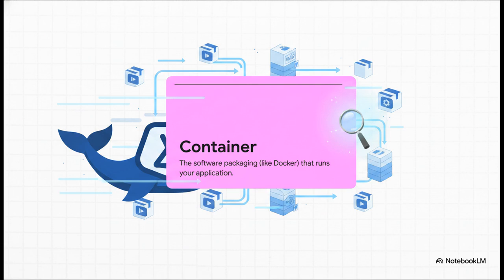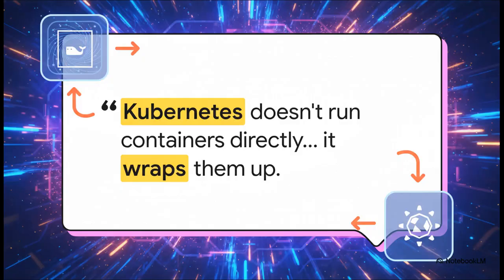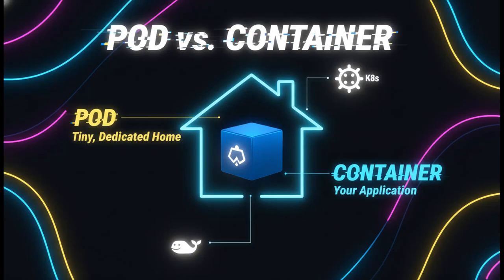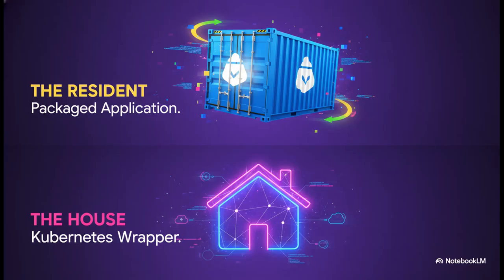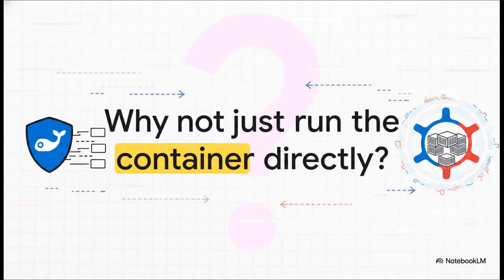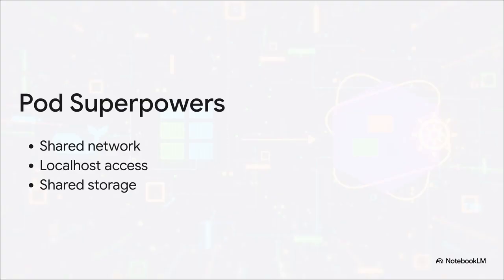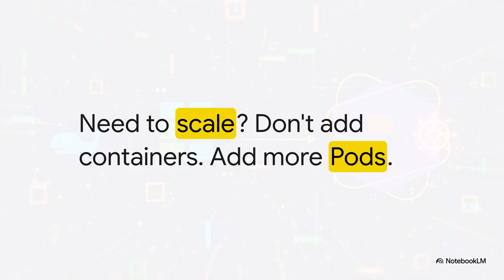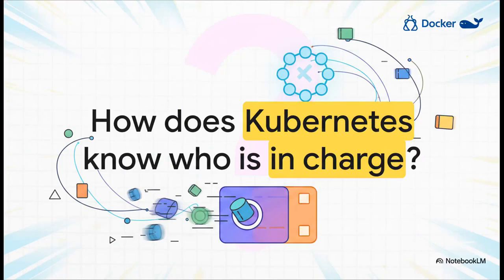Pod vs Container